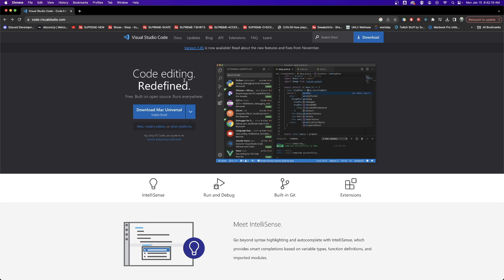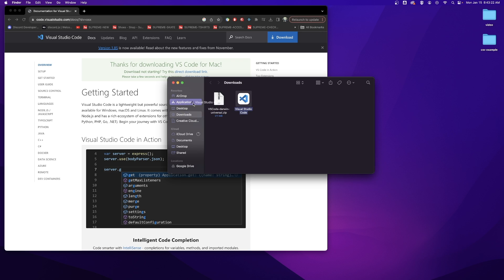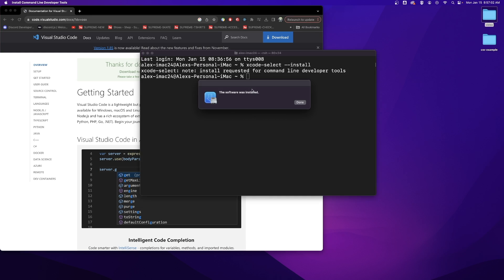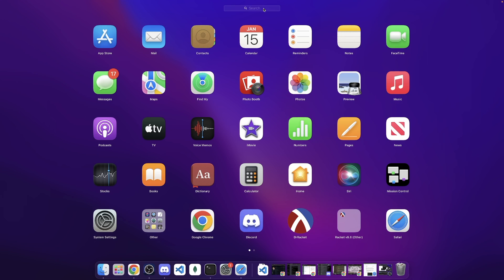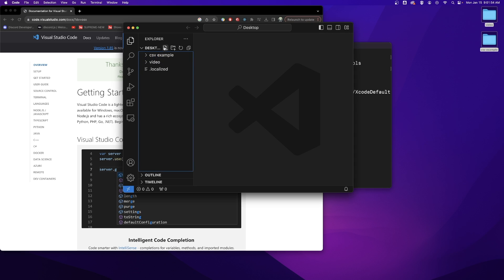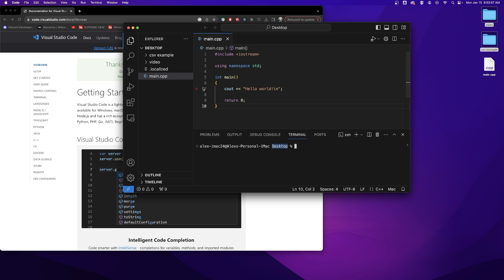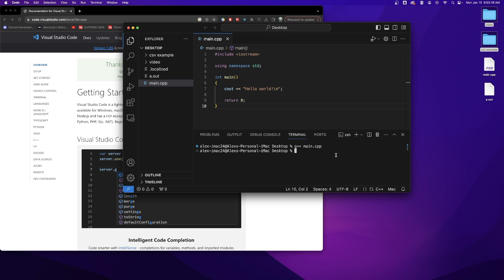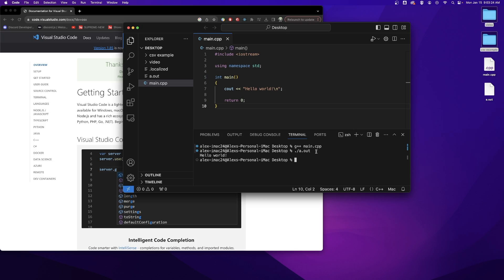HOW TO SET UP A C++ PROGRAMMING ENVIRONMENT ON MAC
In this video you will learn to set up a programming environment to write, compile, and run C++ programs on Apple Macintosh computers.

Production: Shmeowlex
Graphics : Shmeowlex
Editing: Shmeowlex